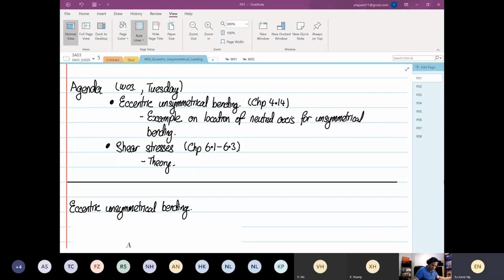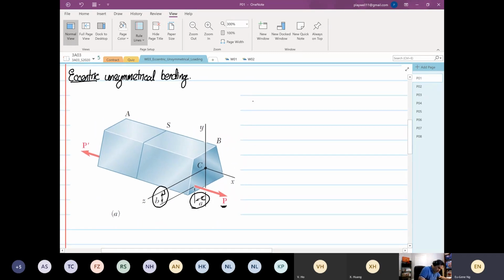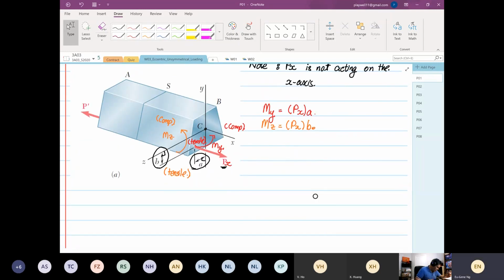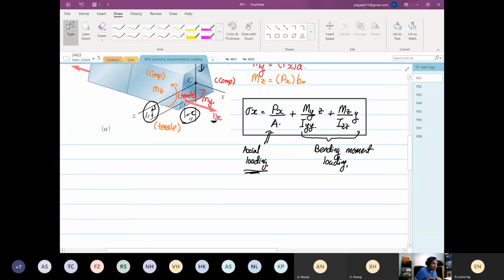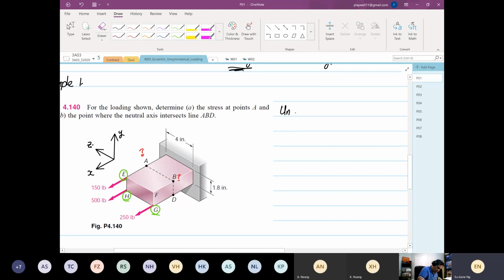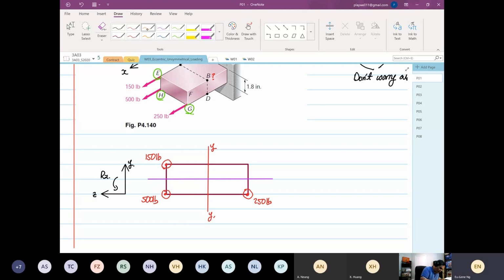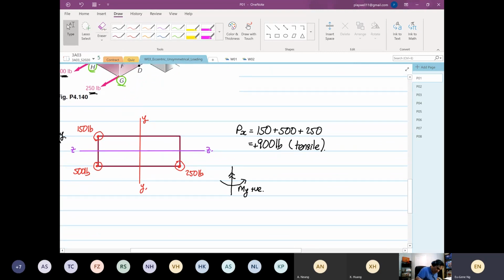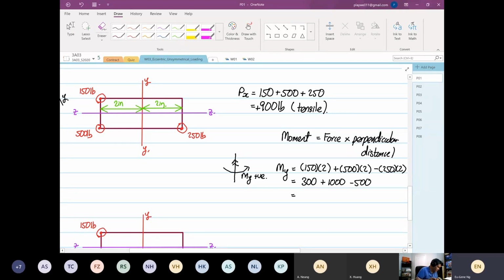W03 Tue Eccentric Unsymmetrical Shear Stress P1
MECHENG 3A03: Theory of eccentric unsymmetrical bending and example 1.